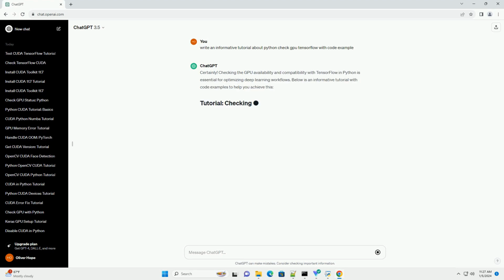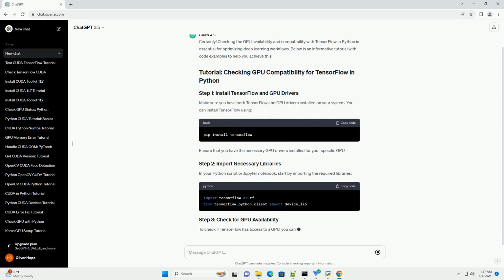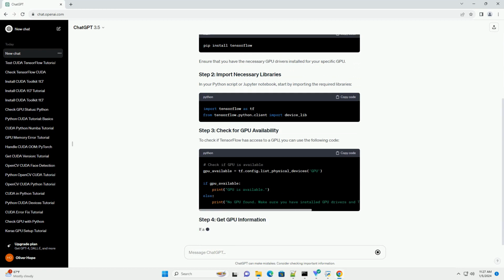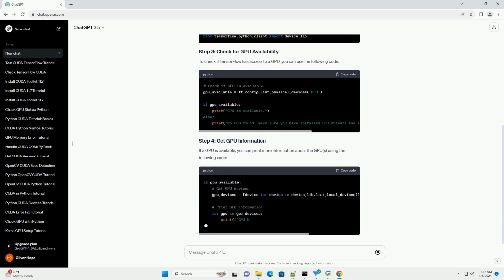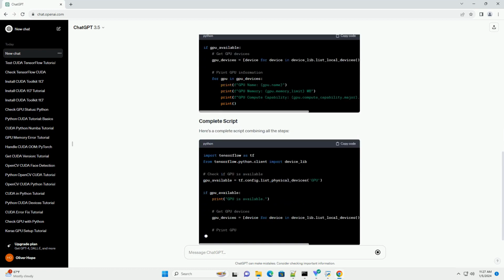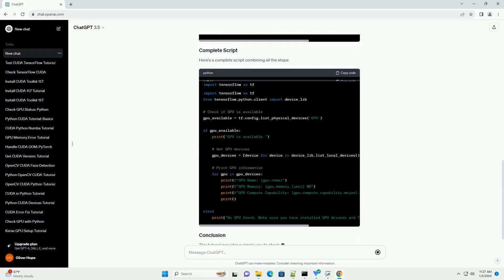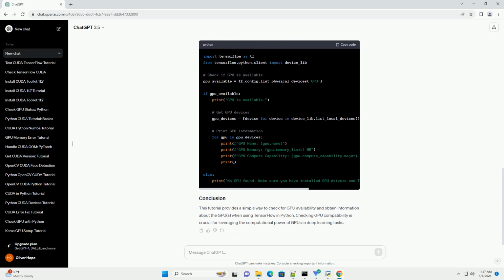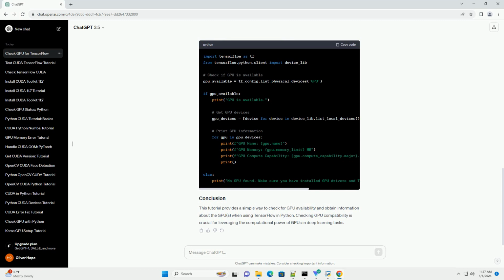python check gpu tensorflow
Certainly! Checking the GPU availability and compatibility with TensorFlow in Python is essential for optimizing deep learning workflows. Below is an informative tutorial with code examples to help you achieve this:
Make sure you have both TensorFlow and GPU drivers installed on your system. You can install TensorFlow using:
Ensure that you have the necessary GPU drivers installed for your specific GPU.
In your Python script or Jupyter notebook, start by importing the required libraries:
To check if TensorFlow has access to a GPU, you can use the following code:
If a GPU is available, you can print more information about the GPU(s) using the following code:
Here's a complete script combining all the steps:
This tutorial provides a simple way to check for GPU availability and obtain information about the GPU(s) when using TensorFlow in Python. Checking GPU compatibility is crucial for leveraging the computational power of GPUs in deep learning tasks.
ChatGPT